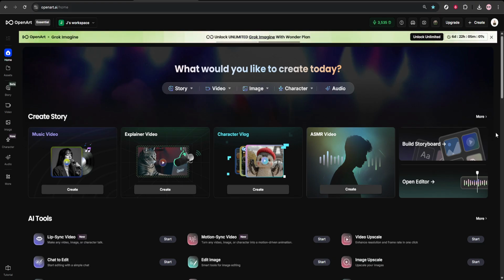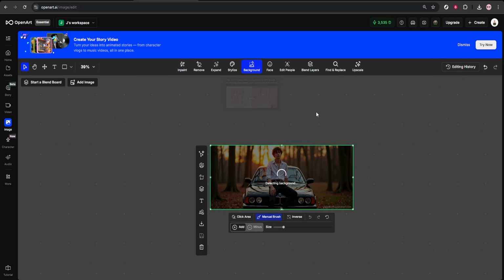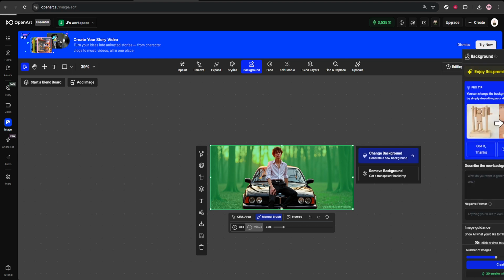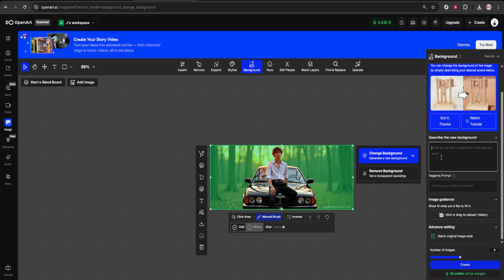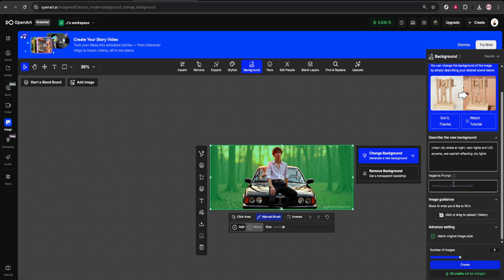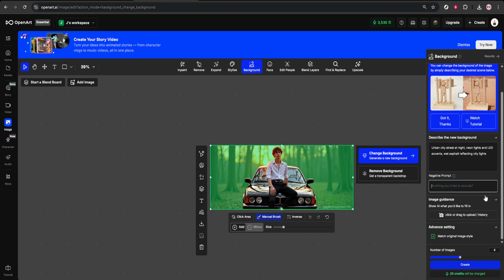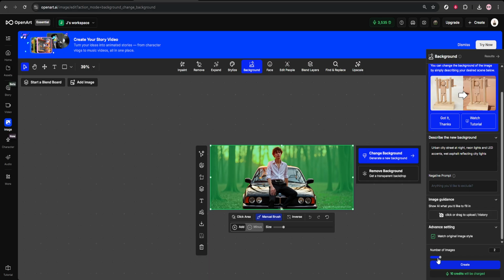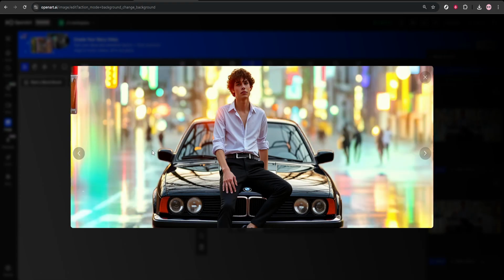How to generate AI backgrounds in OpenArt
In this video We will show you How to generate AI backgrounds in OpenArt how to generate ai backgrounds in openart, create ai backgrounds openart tutorial, openart background generator step by step, design custom backgrounds using openart ai, openart abstract and texture background prompts, generate scenic and studio backgrounds openart, openart ai backdrop creation workflow, make seamless backgrounds in openart, openart background art for thumbnails and posters, creative ai background ideas openart tutorial